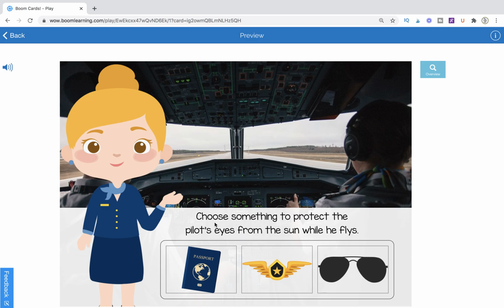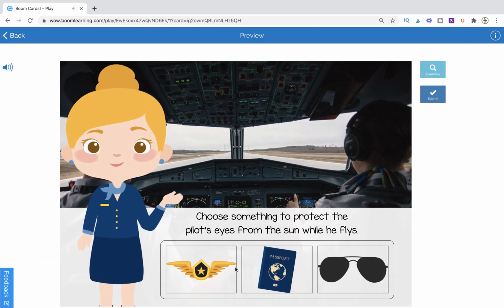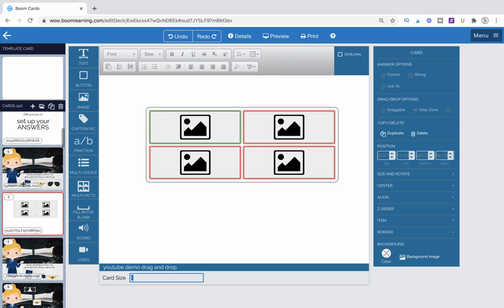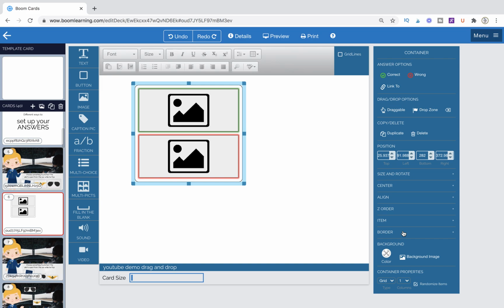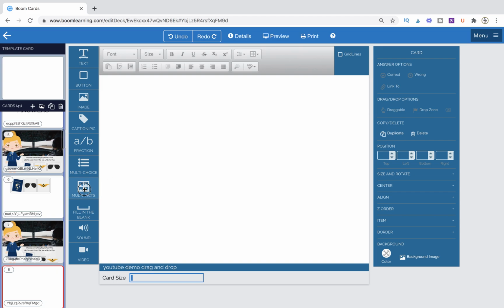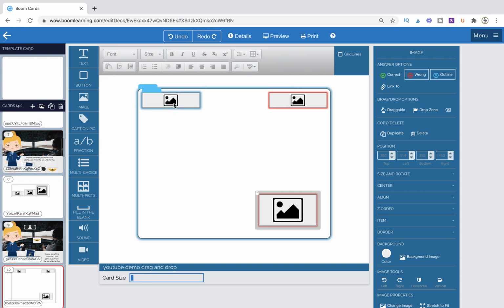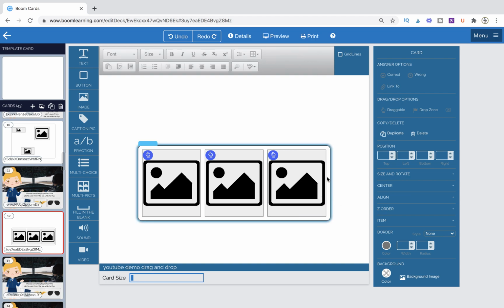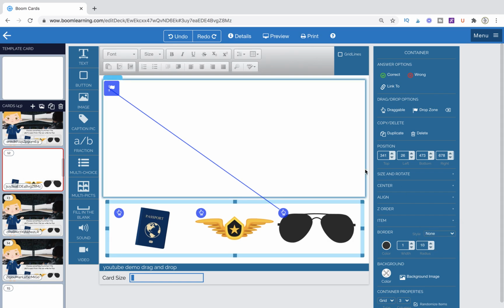Creating Answer Options | Making Boom Cards Tutorial